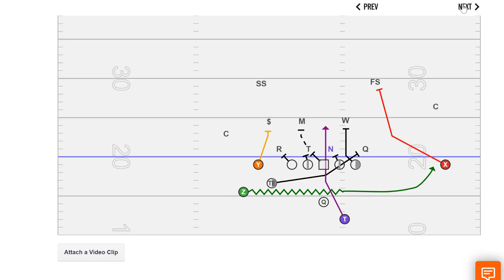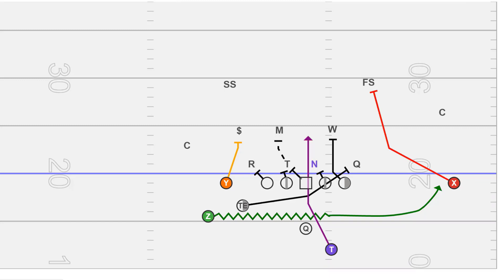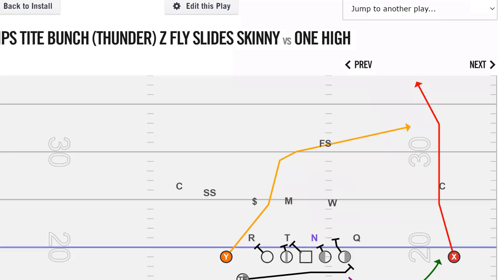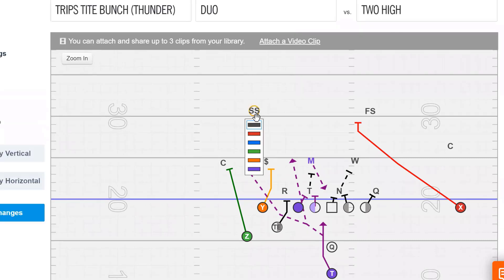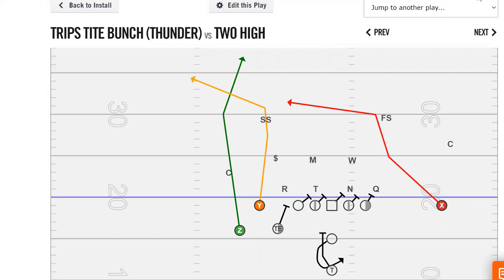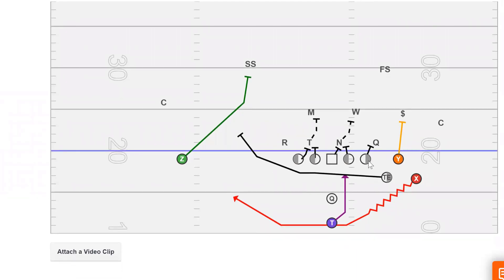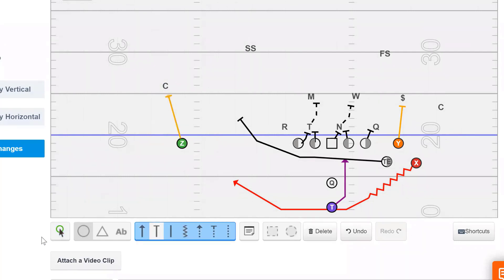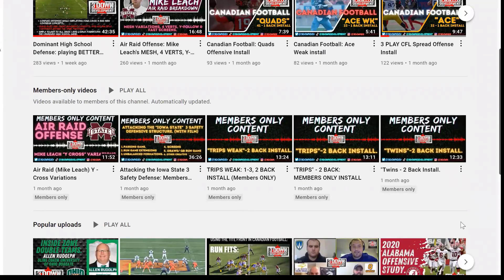Tight Bunch Run Game, RPO's and Playaction Shots.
The tight bunch has become an explosive play creating phenomenon from college from Friday nights to Sunday Afternoons. From the 2019 LSU Tigers, to the Rams on Thursday night this week, the tight bunch is everywhere. For 11 personnel teams this is a simple, easy install which can simplify reads and help protect the quarterback in the playaction game. Regardless of 10, 11 or 12 personnel the tight bunch is something every team can add to their playbook.